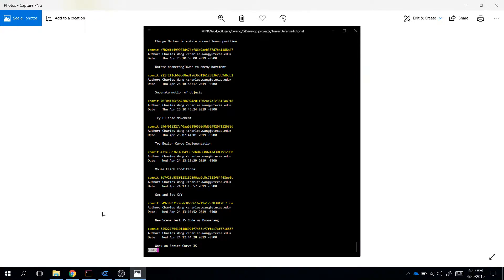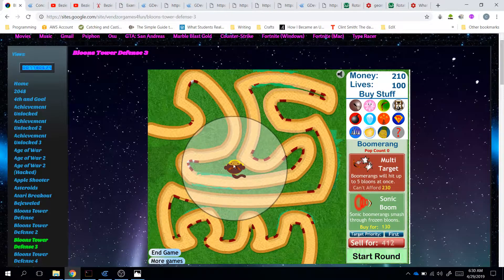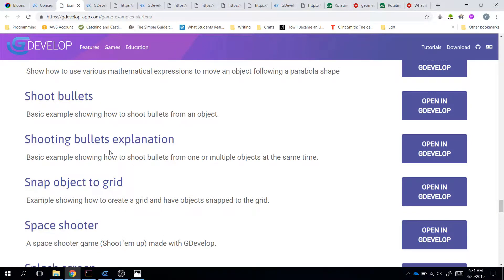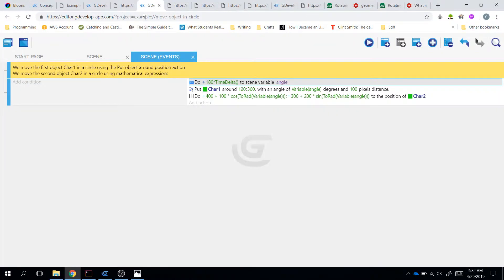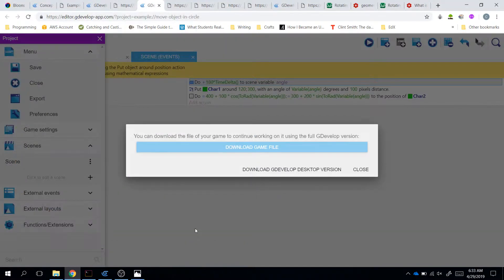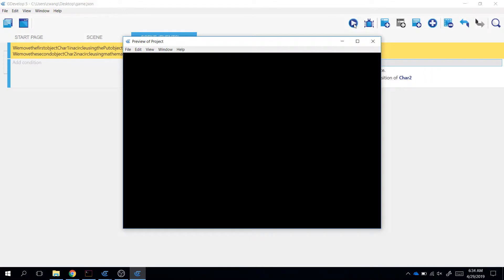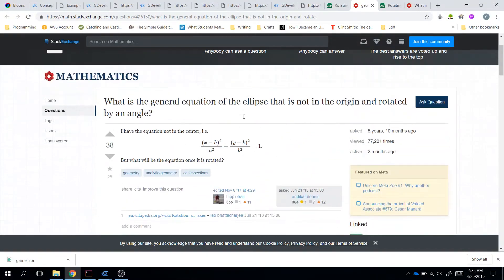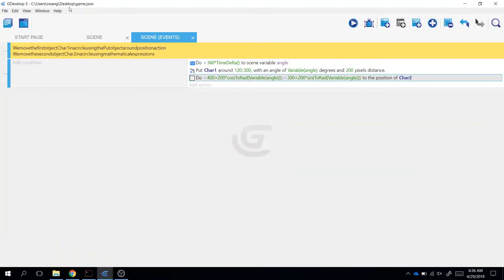46 Boomerang Tower (LookingAtResources)